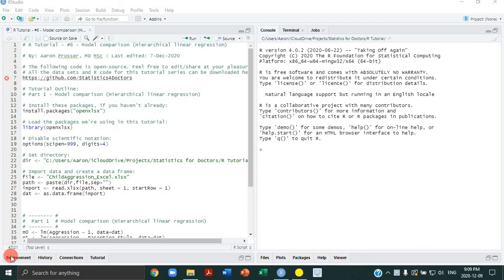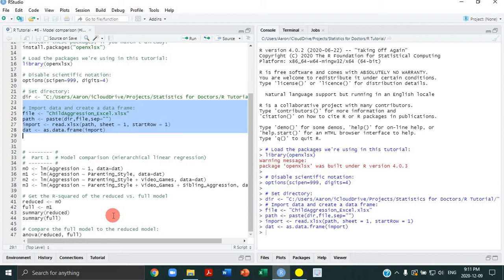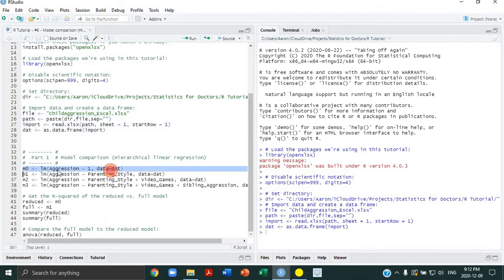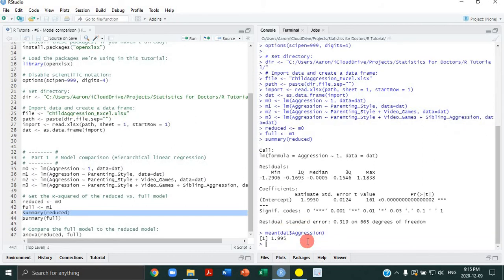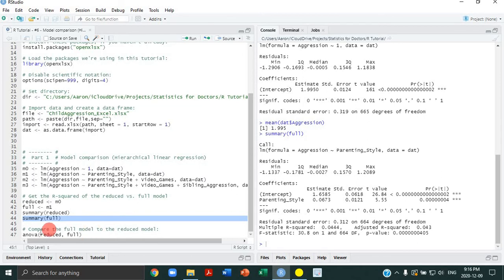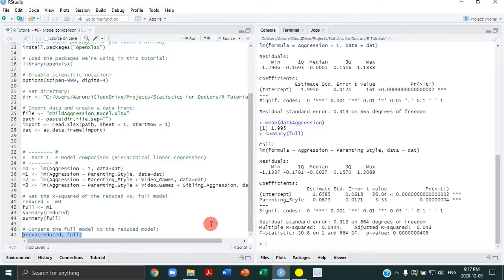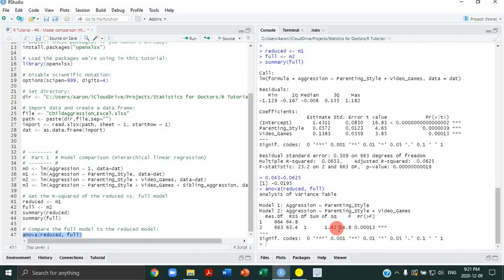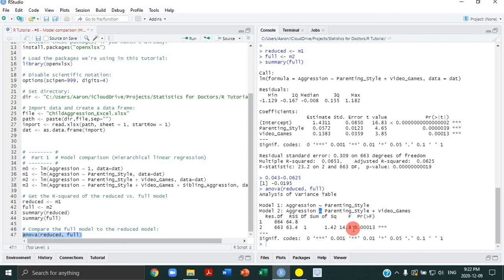R Tutorial - #6 - Model comparison (Hierarchical linear regression)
Sections:
0:00 Introduction
1:10 Import the data set (The Child Aggression Study) and create a data frame
1:36 What is "model comparison"?
2:25 Defining the linear models to compare
4:03 Difference between the "reduced" vs. "full" models
4:46 Intercept-only model
6:08 The simple linear regression
6:22 Comparing the intercept-only model vs. simple linear regression
8:00 How to interpret the anova() output in model comparison
10:22 Comparing the other linear models
14:51 Final interpretation of the hierarchical linear regression

I begin by explaining what "model comparison" (aka hierarchical linear regression) is and then show you how to define the different linear models you want to compare. I then review what a "reduced" vs. "full" model is and use the intercept-only model and a simple linear regression as an example. I then compare these two models and go through the anova() output in detail. The rest of the tutorial involves comparing the other models we defined to find the linear model which best fits the data with the fewest number of predictors.

To freely download the R code and data sets used in this tutorial series, This tutorial analyzes a data set modified from data built by Dr. Andy Field for his textbooks on statistics: Discovering Statistics using R and SPSS